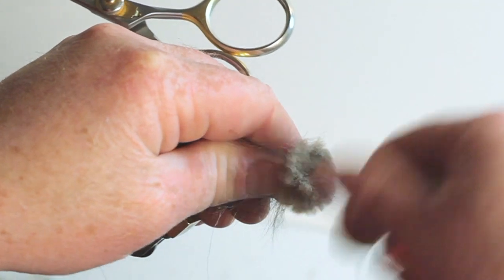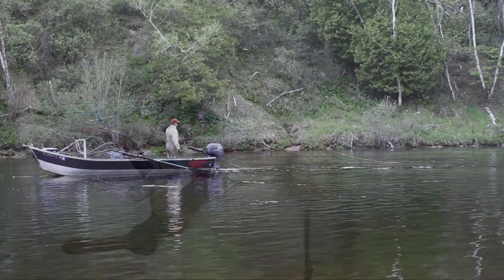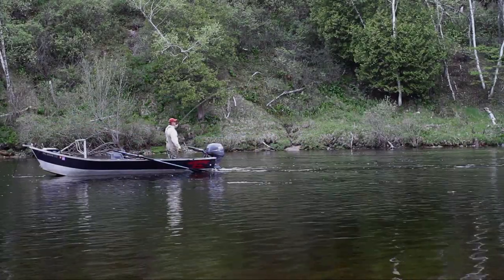Searching for Steelhead DVD Trailer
This is the trailer for the video Searching for Steelhead, featuring Kevin Feenstra.  This deals with swinging flies in the Great Lakes Region.  It covers swinging flies in large and small rivers, the equipment used, fly patterns, and more!  Filming for this video took several days through the fall, winter, and spring.   Produced and edited by Erik Rambo of Snap T Productions.  for more details.